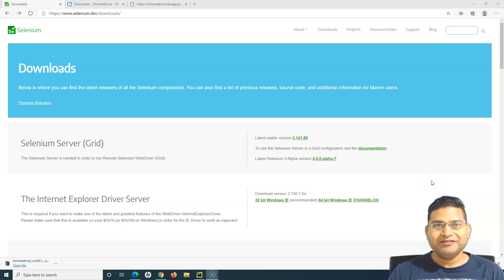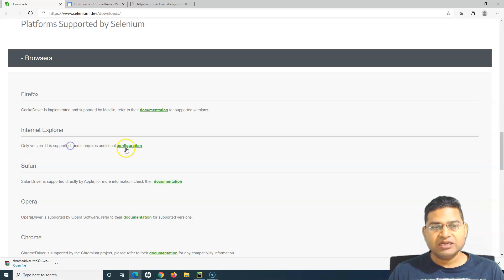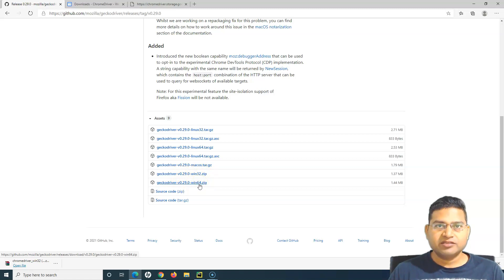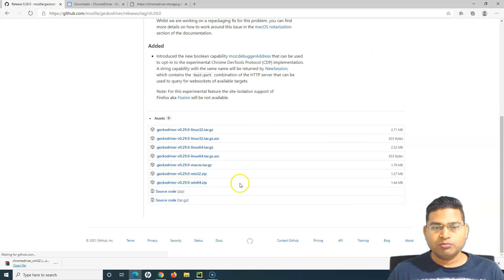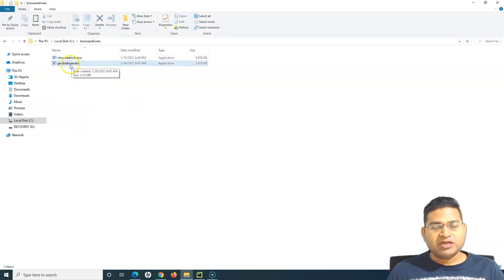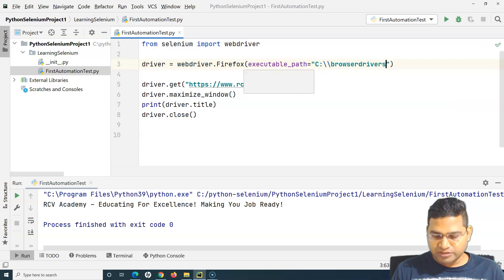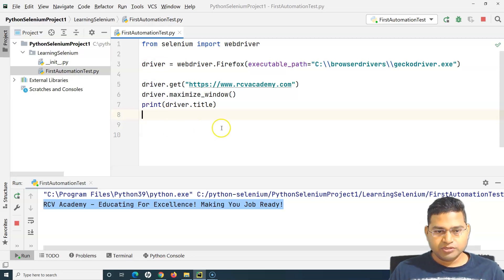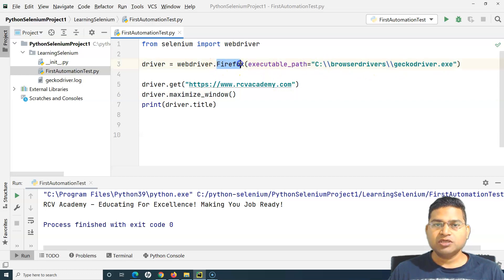Selenium Python Tutorial #9 - How to Run Selenium Tests in Firefox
In this Selenium Python Tutorial, we will learn about how to run selenium tests in Firefox. Running your selenium test on firefox browser will required setting up geckodriver on your machine. Learn how to setup firefox driver and run your tests on firefox browser.